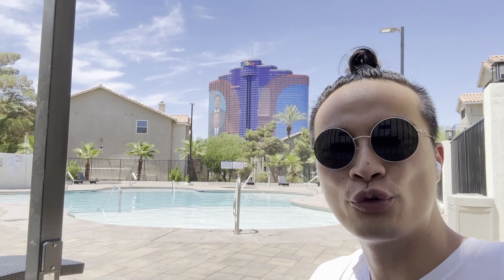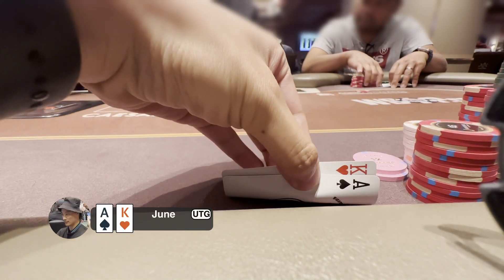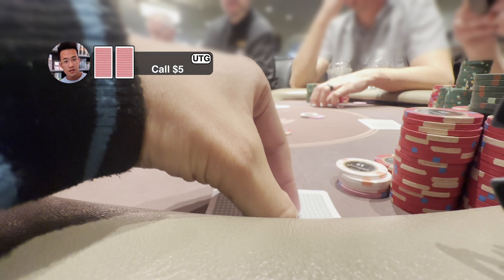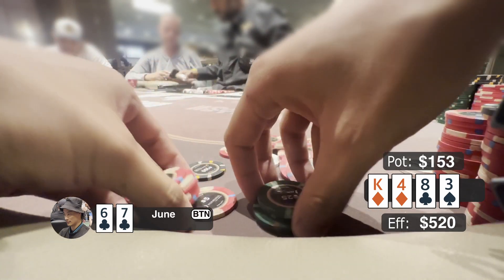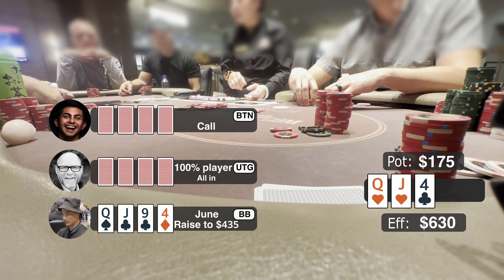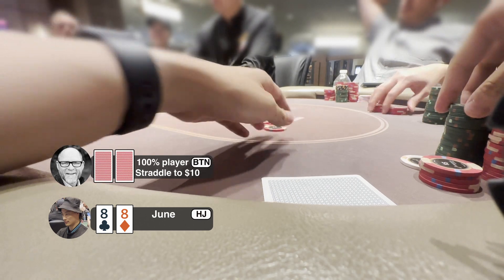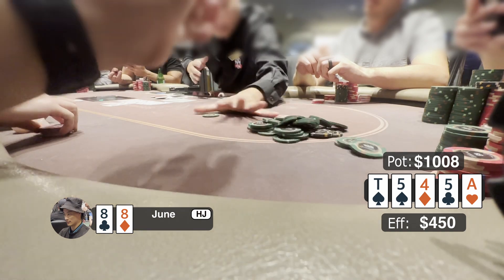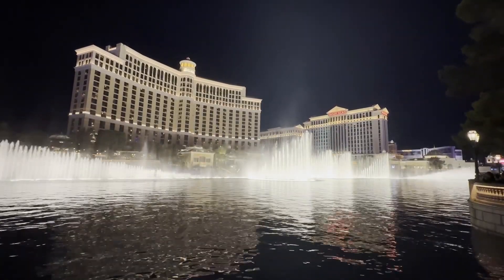[WSOP 2023]How can we lose when flopping "3 pairs" ｜How to crush NLH｜Poker Vlog EP.31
[WSOP 2023]OP pushed Allin with a flush on the board and we have an overpair｜How to crush NLH｜Poker Vlog EP.27

Should we go allin with NUT flush on a multiway and paired board?｜How to crush NLH｜Poker Vlog EP.24

He stormed out of the table after this hand｜Hero fold this hand qualified for high hand bonus｜Poker Vlog EP.22

Hit a NUT FULLHOUSE in 3B pot and op push ALLIN?｜How to Crush NLH｜Poker Vlog EP.21

How to punish the limpers and extract max value?｜Turn bottom pair into a triple barrel bluff｜How to Crush NLH｜Poker Vlog EP.17

Should I fold top set when I got river raised?｜First time meeting and playing with my channel viewer｜How to Crush NLH｜Poker Vlog EP.16

How to get MAX VALUE from a whale with 50% VPIP？｜How to Crush NLH｜Poker Vlog EP.13

He said WTF after seeing my card ?!｜Hit nut straight in 2000+ pot and op push Allin｜Poker Vlog EP.12

Can our HERO CALL success using mid pair facing 4X river reraise?｜how to Crush NLH｜Poker Vlog EP.11

How to scoop a pot without betting or showing your hand?｜how to Crush NLH｜Poker Vlog EP.9

How to play against maniac player?｜crazy hand with aggresive asian player｜how to Crush NLH｜Poker Vlog EP.8

The best way to respond "If I fold you show?" ｜crazy game confronting two maniacs｜how to Crush NLH｜Poker Vlog EP.7